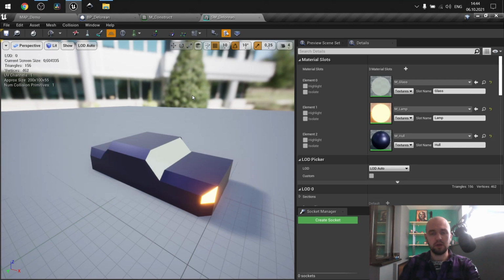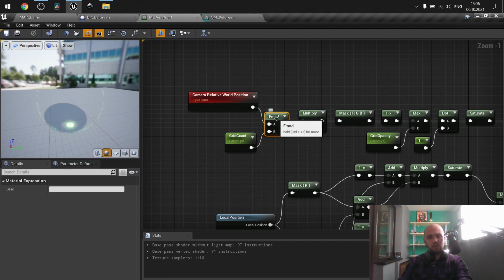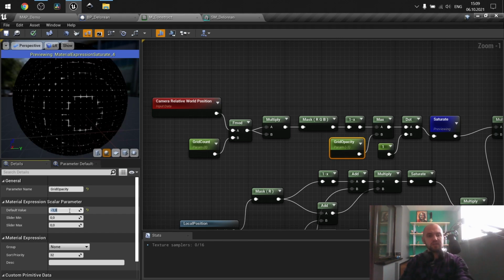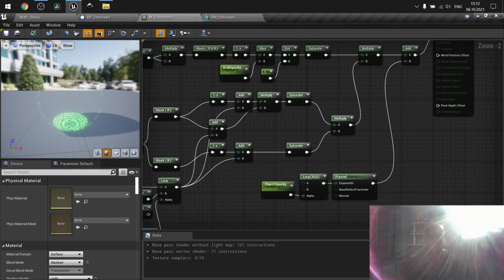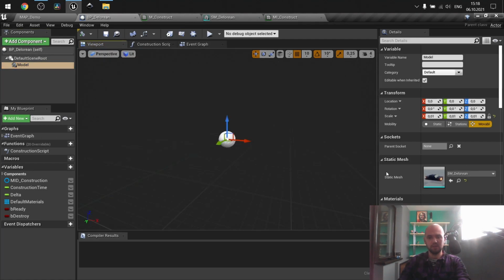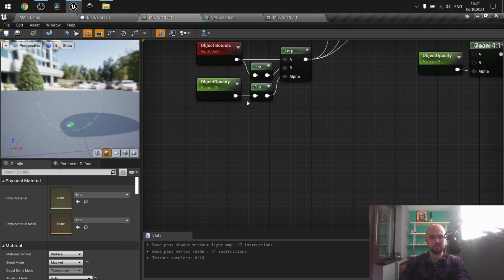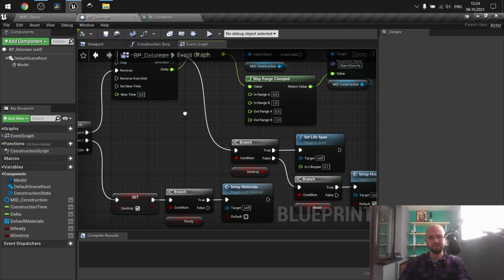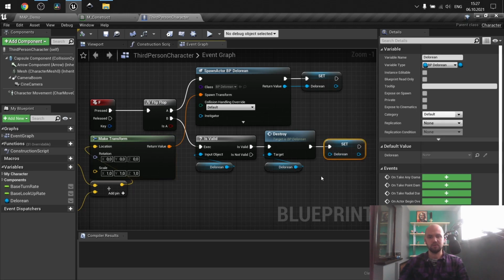Sci-Fi Construction Shader in UE4/UE5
Sample project